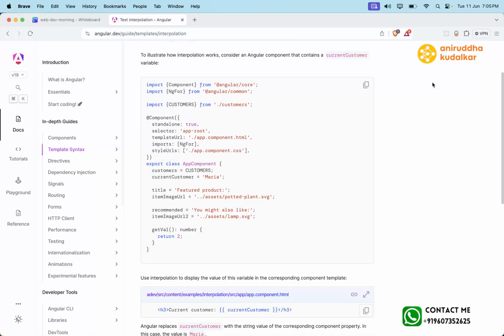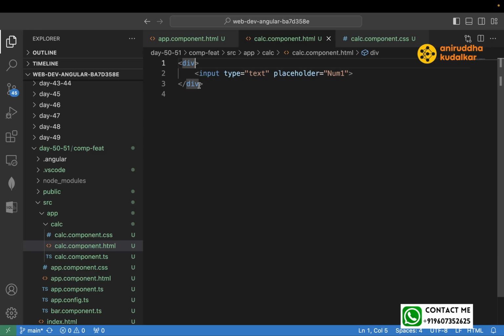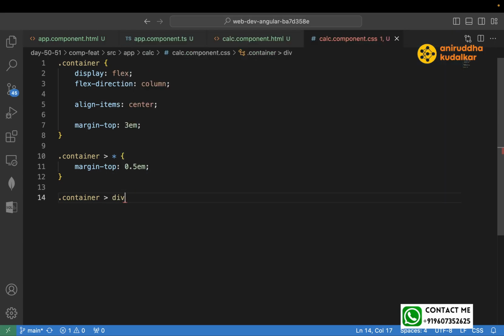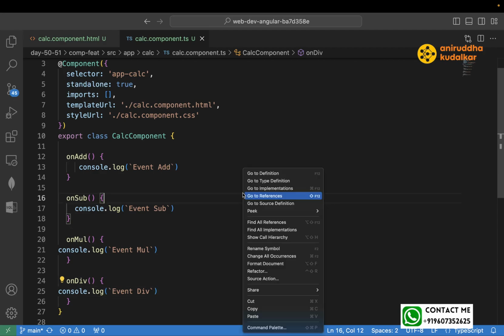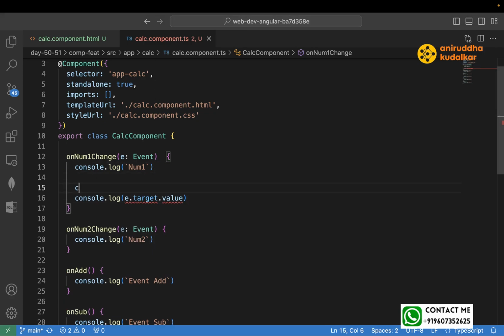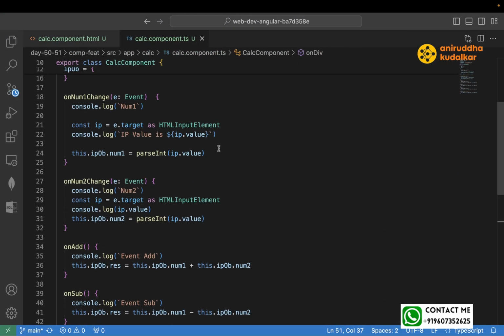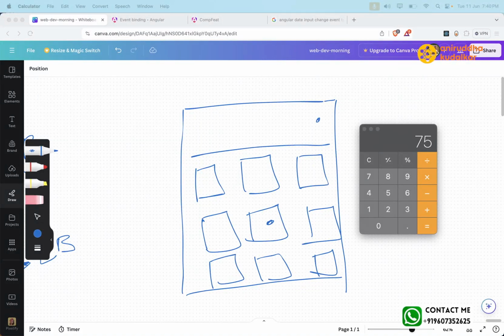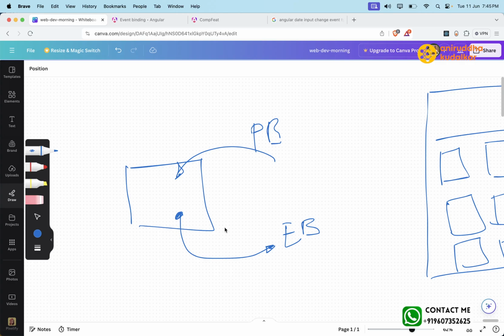06 Angular: Data Binding: Event Binding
Welcome to our Angular tutorial series! In this video, we delve into event binding, a crucial aspect of Angular that enhances user interaction within your applications. We start by exploring the basics of event binding and event handling, demonstrating how to bind events using the () syntax in Angular templates. You'll learn how to respond to user actions such as clicks, keypresses, and more, effectively enhancing the interactivity of your Angular components. We cover various types of events and their binding techniques, providing practical examples to illustrate each concept. Whether you're new to Angular or looking to refine your event handling skills, this tutorial offers essential knowledge to elevate your development capabilities.